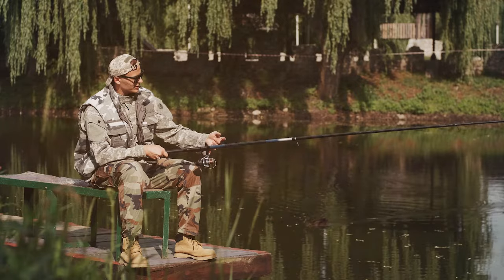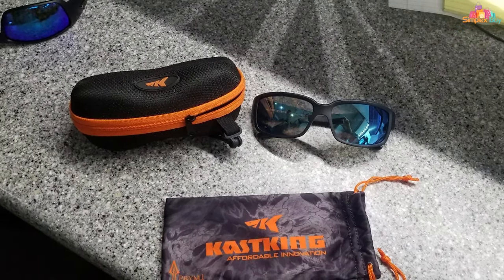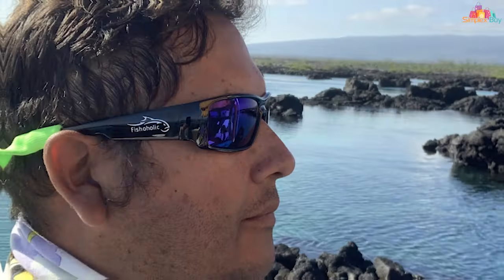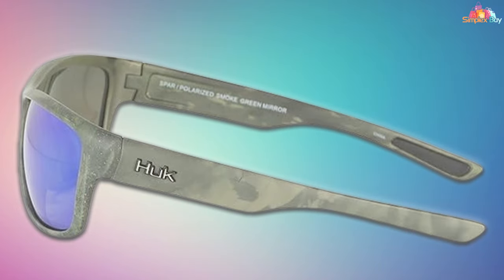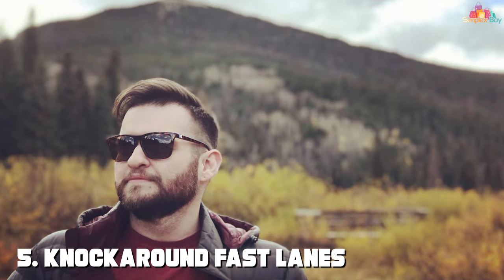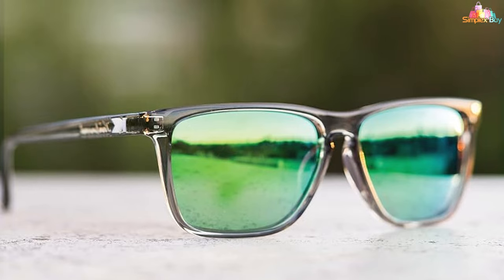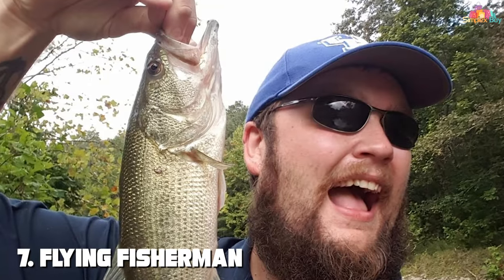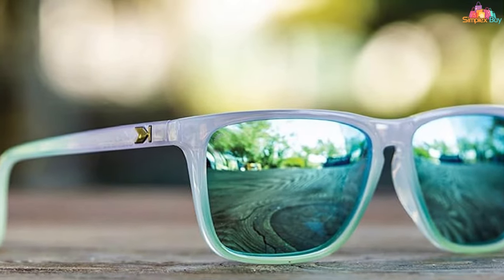7 Polarized Sunglasses Every Fisherman Needs in 2024: A Detailed Review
Top 7 Best Sunglasses for Fishing in 2024

Links to the Best Sunglasses for Fishing we listed in today's Sunglasses for Fishing review video:

1 . KastKing Skidaway Sport Sunglasses Polarized UV Protection

2 . Fishoholic Polarized Fishing Sunglasses UV400 Gift

3 . HUK Performance Polarized Sports Sunglasses

4 . Flying Fisherman Maverick Polarized UV Blocker Sunglasses

5 . Knockaround Fast Lanes Polarized Sunglasses UV400

6 . Maui Jim World Cup Polarized Wrap Sunglasses

7 . Flying Fisherman San Jose Polarized UV Blocker Sunglasses

What are the Best Sunglasses for Fishing in 2024?

In today's video we reviewed the Top 7 Best Sunglasses for Fishing on the market in 2024. We made this list based on our personal opinion and we ranked them in no particular order, after doing our research based on their prices, quality, durability, brand reputation and many more.

After watching this video you will know which are the best budget, top selling and top rated Sunglasses for Fishing on the market today.

If you choose from this list you can be sure that you buy one of the best Sunglasses for Fishing available today.